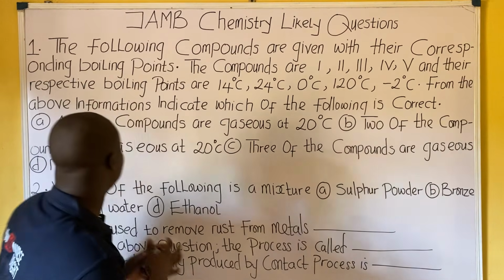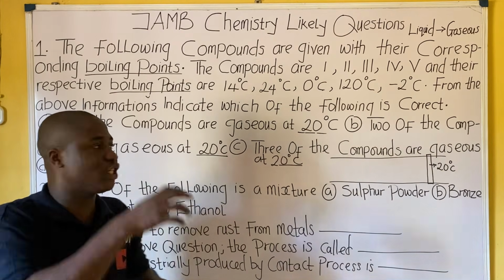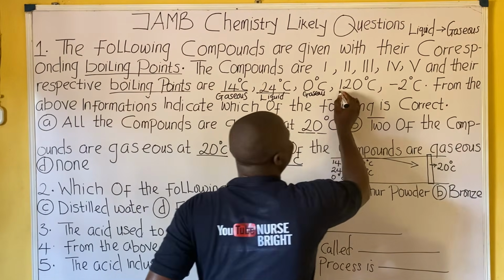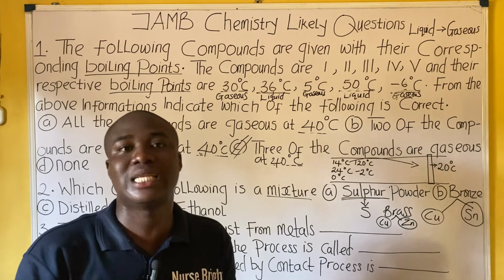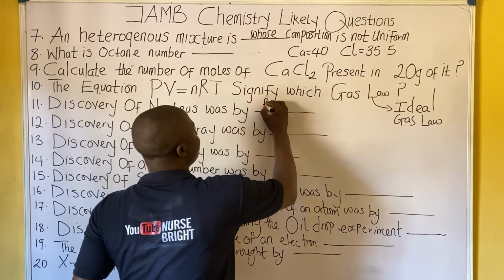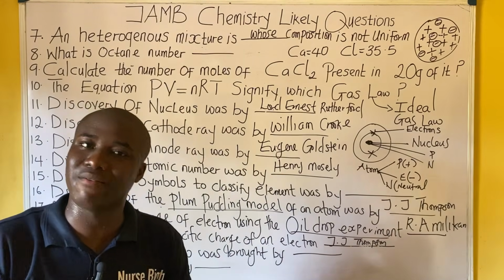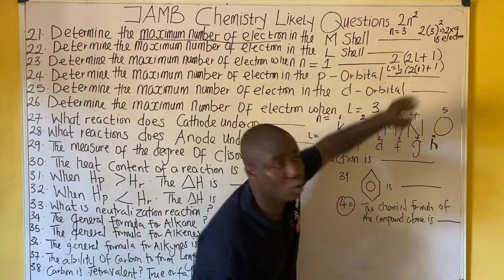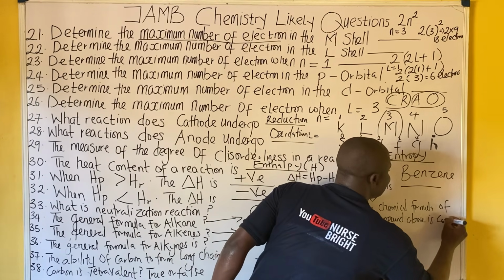Chemistry Quiz | Test Your Knowledge With These Important MCQs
HOW WELL DO YOU KNOW CHEMISTRY? | IMPORTANT CHEMISTRY MCQ QUESTIONS AND ANSWERS

Can you answer these Chemistry questions correctly? Test your knowledge and challenge yourself with these interesting Chemistry multiple-choice questions (MCQs)!

In this video lesson, we explore different Chemistry questions designed to test your understanding, improve your problem-solving skills and strengthen your knowledge of important Chemistry concepts.

Whether you are a secondary school student, university student, examination candidate or simply passionate about Chemistry, this video is for you!

- Test your knowledge of different Chemistry topics.
- Improve your understanding of important Chemistry concepts.
- Develop your ability to solve Chemistry questions.
- Identify your strengths and areas that need improvement.
- Build confidence in answering Chemistry MCQs.

**HOW TO BECOME GOOD AT CHEMISTRY AND EXCEL IN YOUR EXAMINATIONS**

1. **Have a Mindset of Success:** Believe in your ability to achieve excellent results.

2. **Be Diligent:** Take your studies seriously and remain consistent.

3. **Never Give Up:** Don't allow difficult topics or challenging questions to discourage you.

4. **Study Actively:** Don't just read. Practise questions, solve problems and test yourself regularly.

5. **Stay Focused:** Direct your energy towards your academic goals.

6. **Believe in Yourself:** Be confident in your preparation and remain determined to succeed.

**A MESSAGE TO EVERY STUDENT:**

Success doesn't happen overnight. It takes discipline, consistency, determination and hard work.

Keep studying because YOU CAN AND YOU WILL EXCEL!

**SUPPORT NURSE BRIGHT**

Let's make learning Chemistry easier, more interesting and enjoyable!

Chemistry ChemistryMCQ ChemistryQuestions ChemistryQuiz ChemistryQuestionsAndAnswers MultipleChoiceQuestions ScienceEducation NurseBright**HOW WELL DO YOU KNOW CHEMISTRY? | IMPORTANT CHEMISTRY MCQ QUESTIONS AND ANSWERS**

1. **Have a Mindset of Success:** Believe in your ability to achieve excellent results.

2. **Be Diligent:** Take your studies seriously and remain consistent.

3. **Never Give Up:** Don't allow difficult topics or challenging questions to discourage you.

4. **Study Actively:** Don't just read. Practise questions, solve problems and test yourself regularly.

5. **Stay Focused:** Direct your energy towards your academic goals.

6. **Believe in Yourself:** Be confident in your preparation and remain determined to succeed.